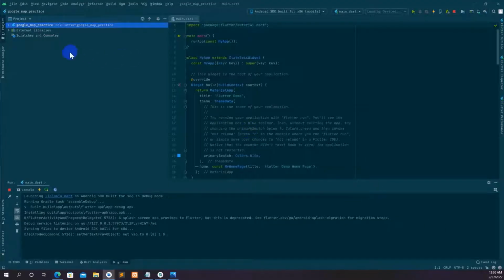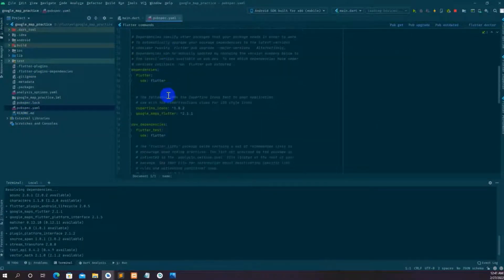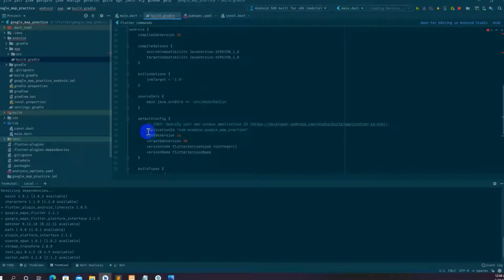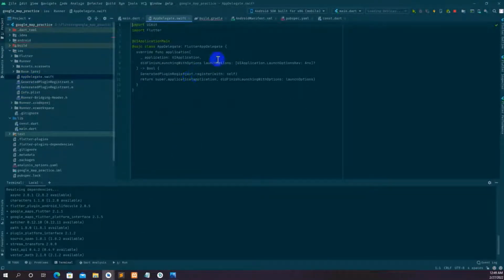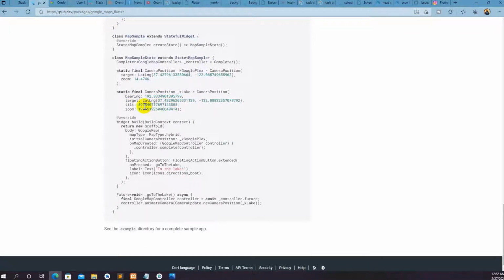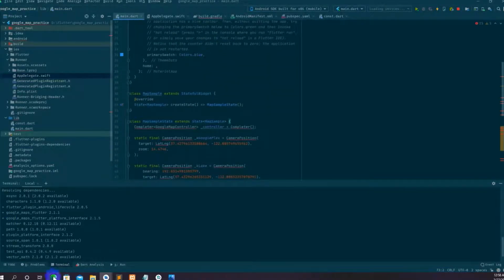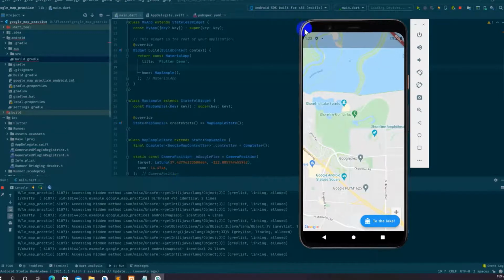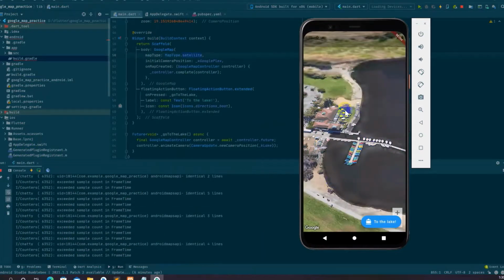How to load a google map in your flutter app Map series Episode 1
In this video I tried to show 'How you can use google map in your flutter app?'

This is my second video of flutter google map series. Here I discuss the course outline

1.Draw map
2. Show current location of a user on a map
3.Search for a location on a map
4.Draw marker on a map
5.Distanse calculating
4. Draw different types of shapes or routes (Polyline, polygons etc.)
5.Make a simple app using map feature